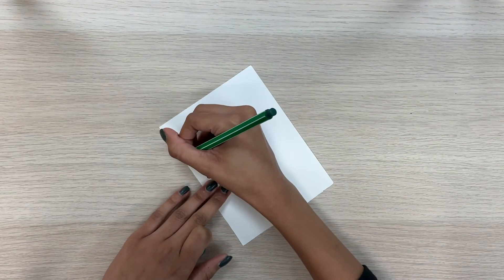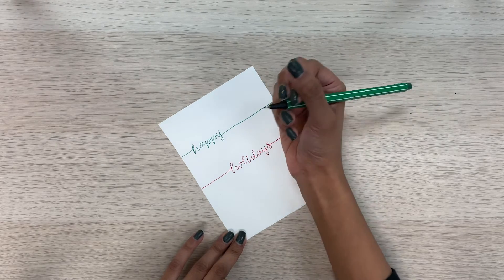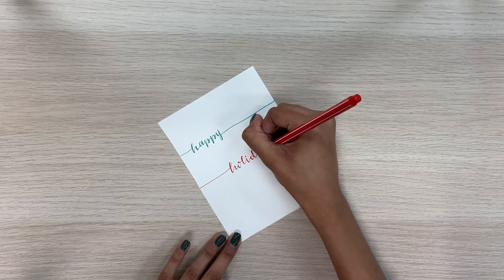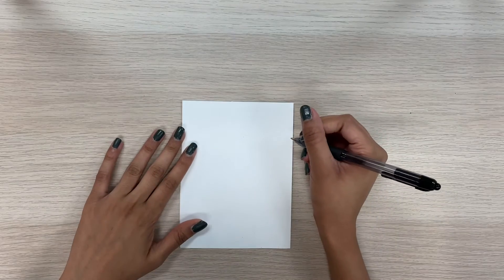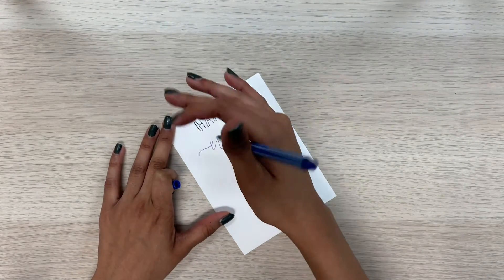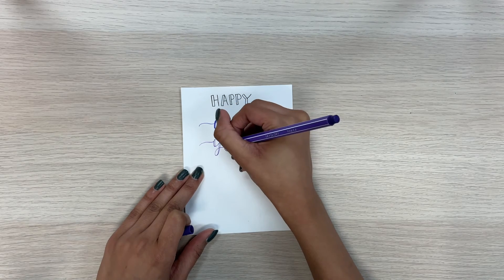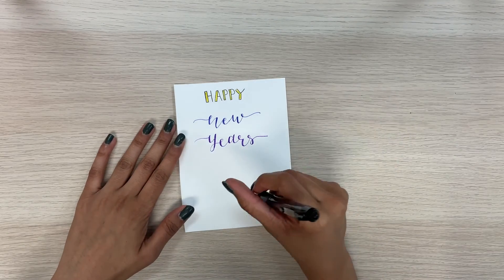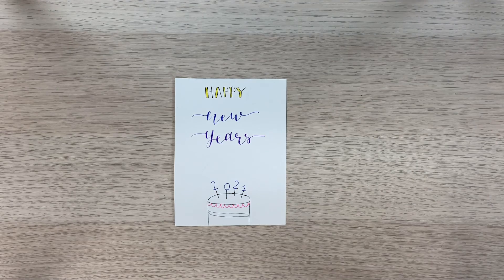How to Make Holiday Cards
Join one of our tutors to learn how to make holiday cards!